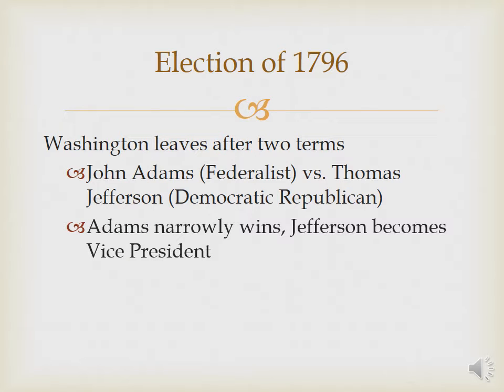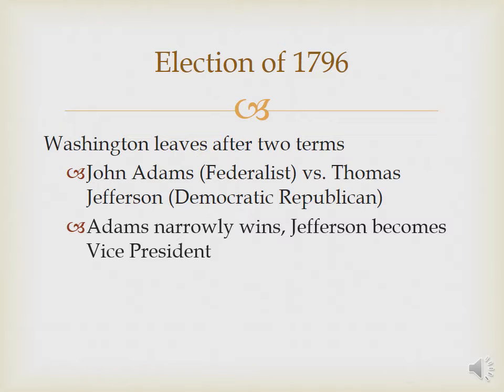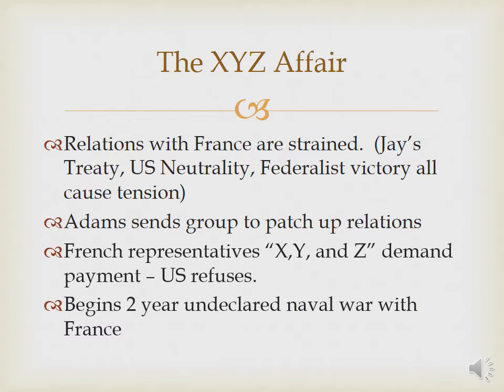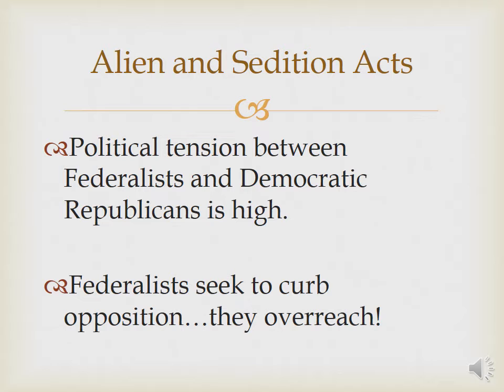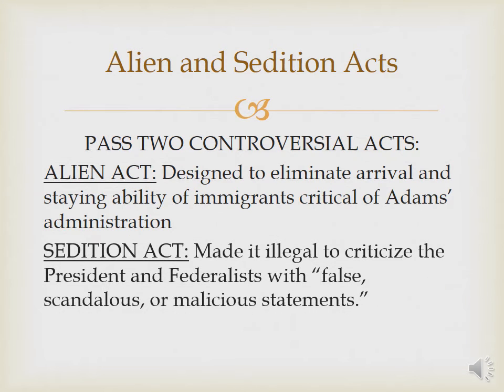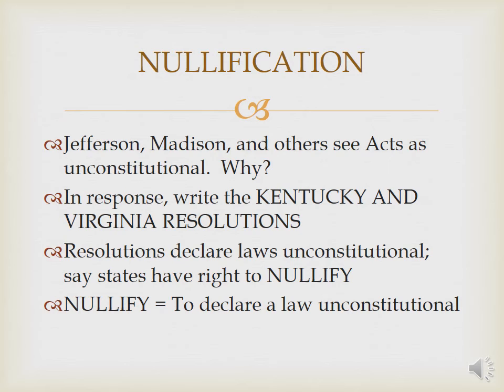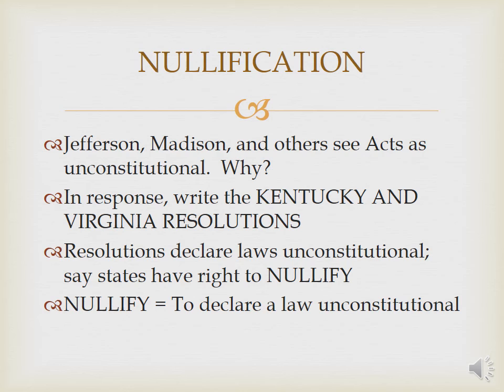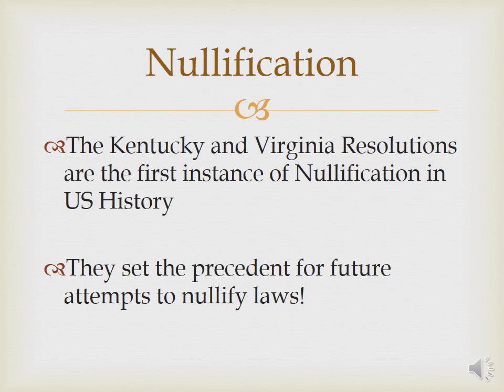U3D2 The Federalists Take Control